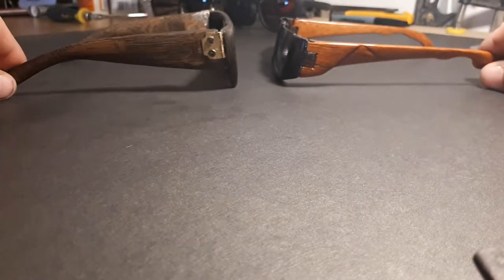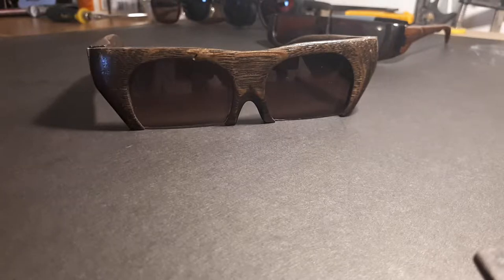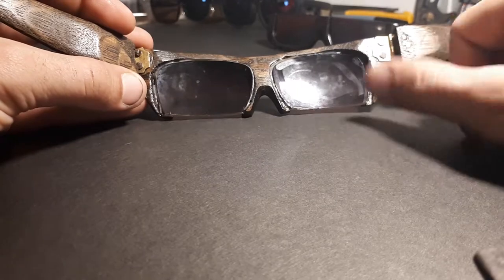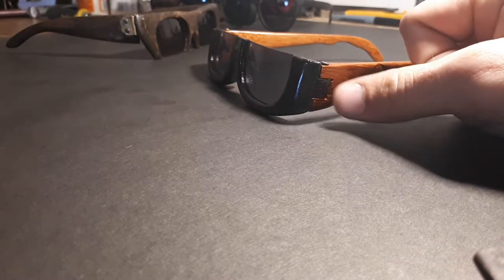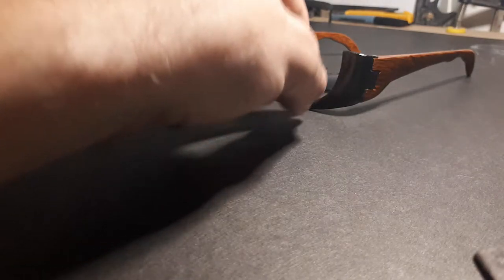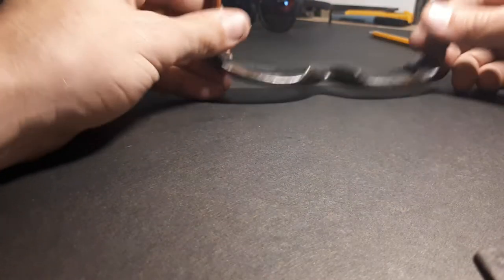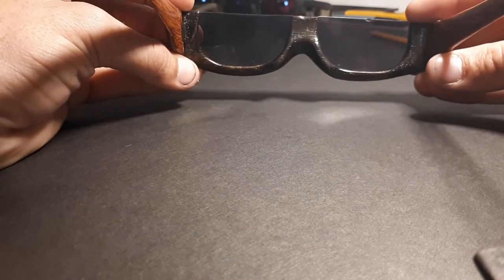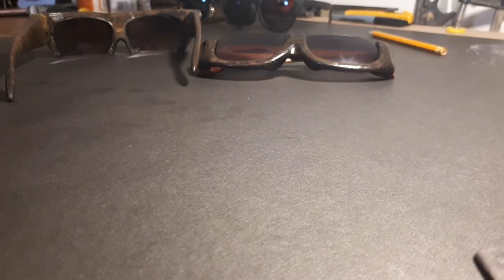Doodle Design- Wood Sunglasses first and second attempt comparison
If you are looking for something new to try and you chose to make yourself a pair of wood sunglasses hopefully this comparison will help you cut a few corners. Good Luck! DD